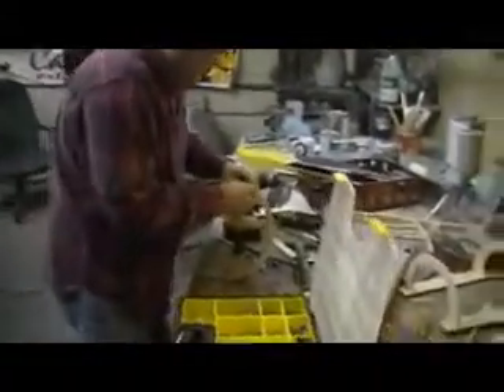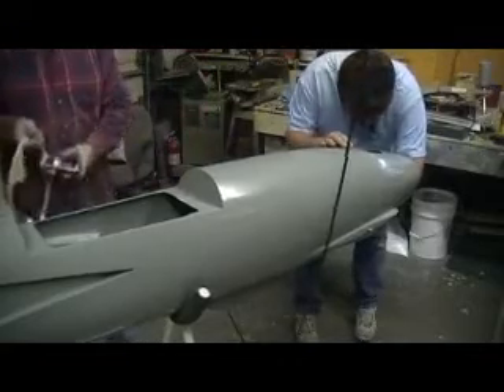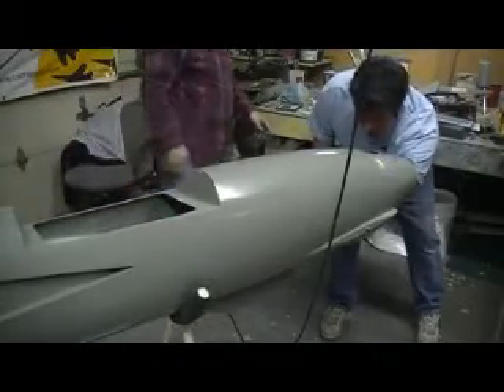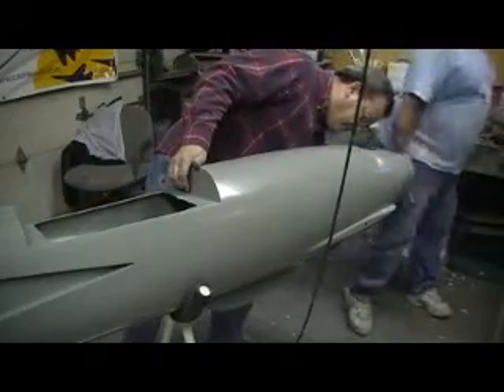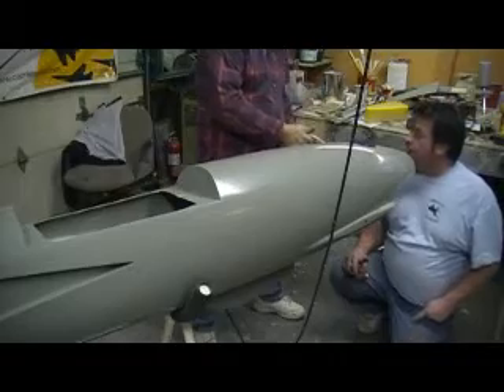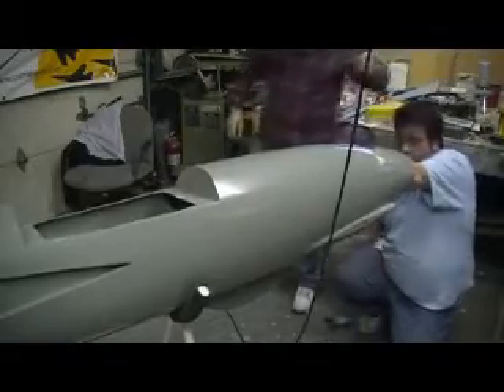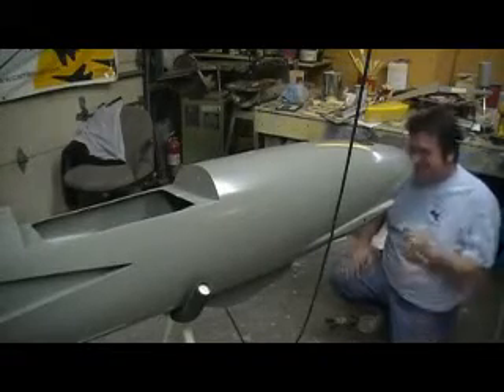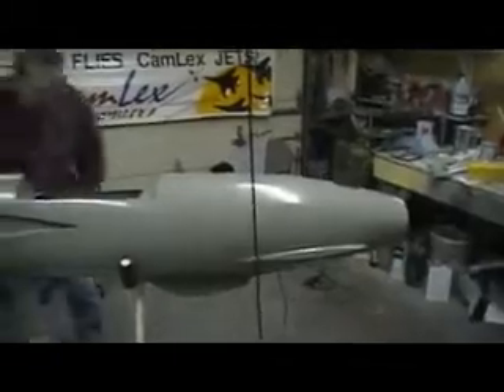how to build a rc jet F-105 thunderchief # 373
working on stab parts